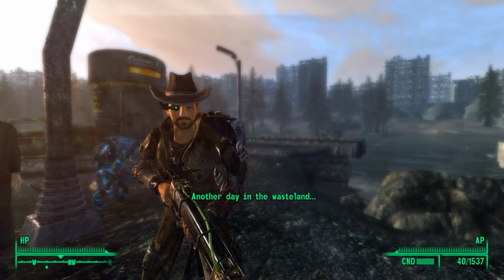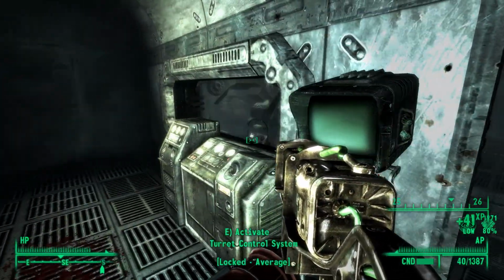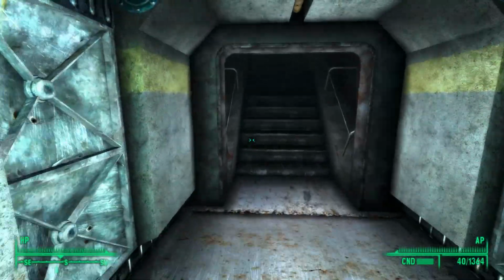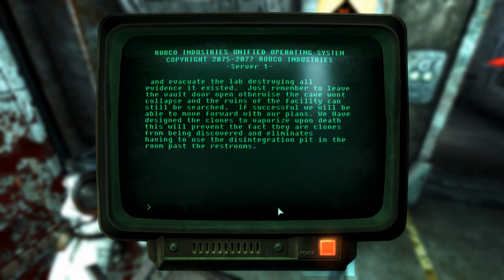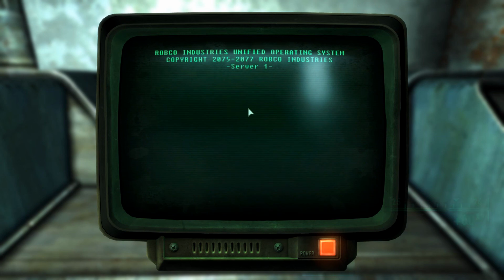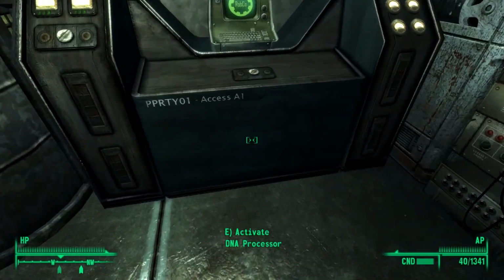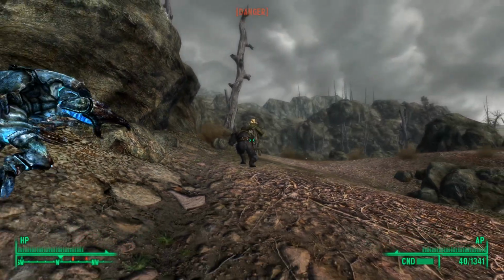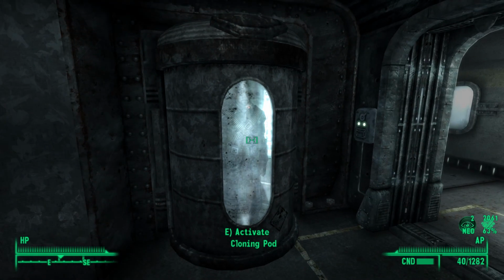Fallout 3 Secret Lab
Secret Lab by FCTERRYB